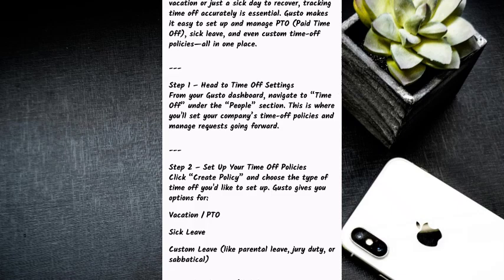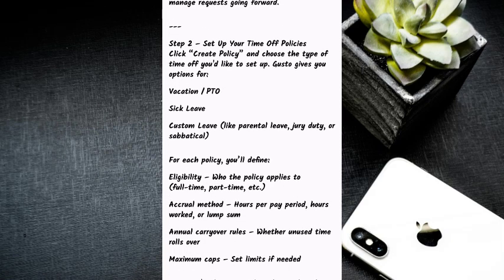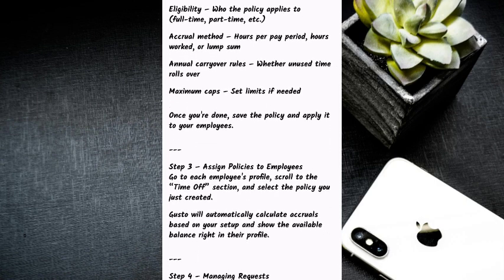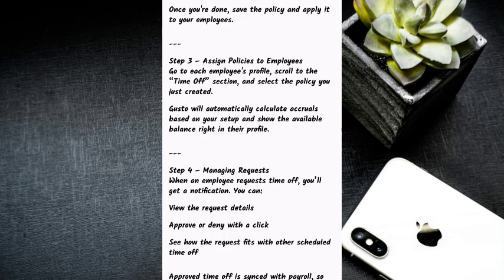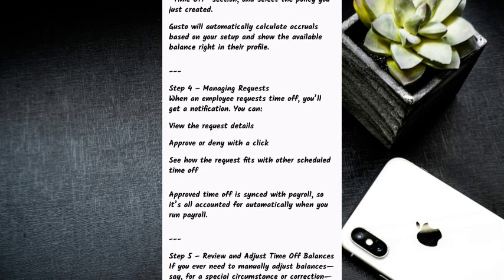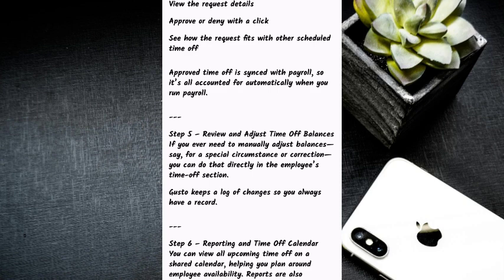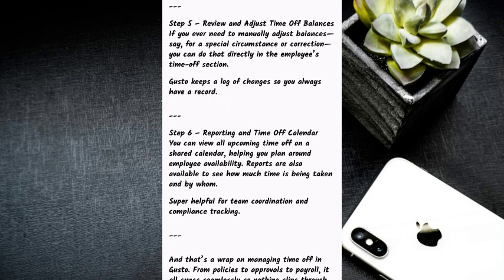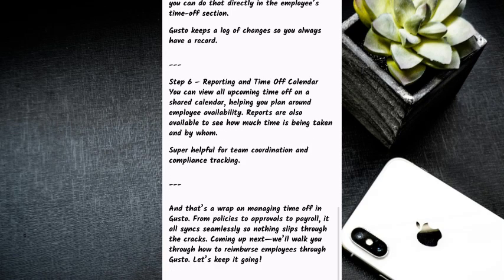HOW TO TRACK PAID TIME OFF (PTO) AND SICK LEAVE IN GUSTO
In This Video, you will learn about HOW TO TRACK PTO AND SICK LEAVE IN GUSTO